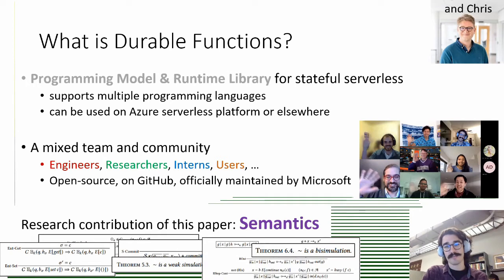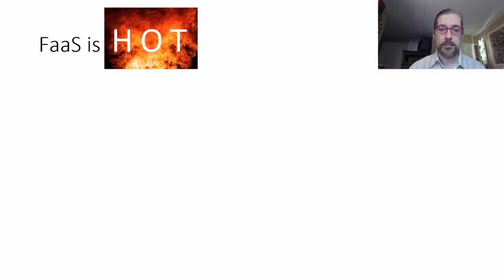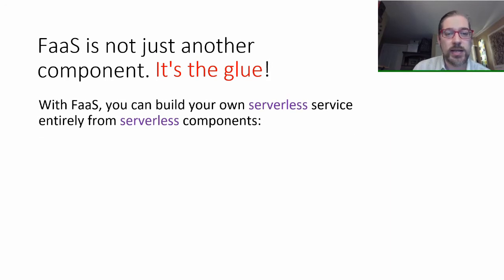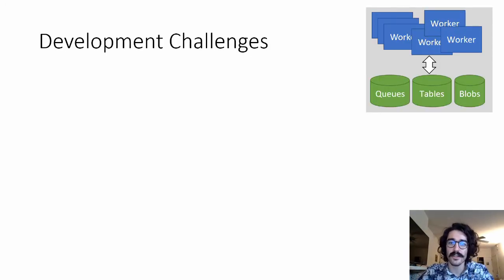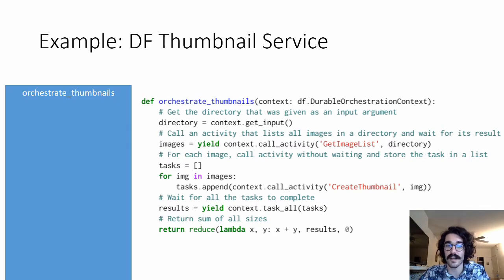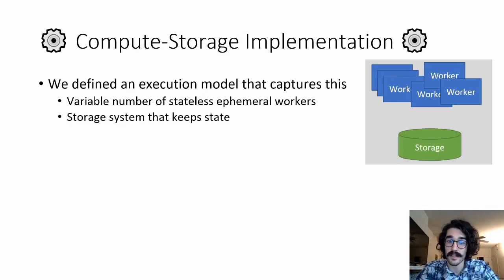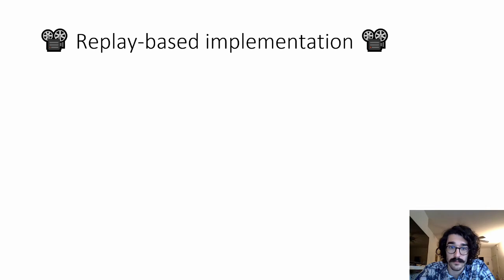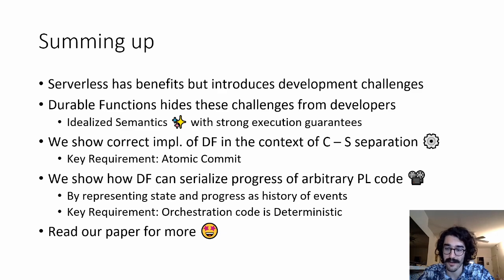Durable Functions: Semantics for Stateful Serverless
Serverless, or Functions-as-a-Service (FaaS), is an increasingly popular paradigm for application development, as it provides implicit elastic scaling and load based billing. However, the weak execution guarantees and intrinsic compute-storage separation of FaaS create serious challenges when developing applications that require persistent state, reliable progress, or synchronization. This has motivated a new generation of serverless frameworks that provide stateful abstractions. For instance, Azure’s Durable Functions (DF) programming model enhances FaaS with actors, workflows, and critical sections. As a programming model, DF is interesting because it combines task and actor parallelism, which makes it suitable for a wide range of serverless applications. We describe DF both informally, using examples, and formally, using an idealized high-level model based on the untyped lambda calculus. Next, we demystify how the DF runtime can (1) execute in a distributed unreliable serverless environment with compute-storage separation, yet still conform to the fault-free high-level model, and (2) persist execution progress without requiring checkpointing support by the language runtime. To this end we define two progressively more complex execution models, which contain the compute-storage separation and the record-replay, and prove that they are equivalent to the high-level model.

By Sebastian Burckhardt, Chris Gillum, David Justo, Konstantinos Kallas, Connor McMahon, Christopher S. Meiklejohn